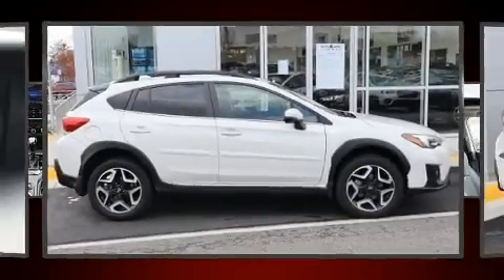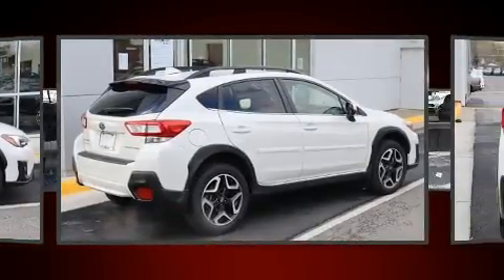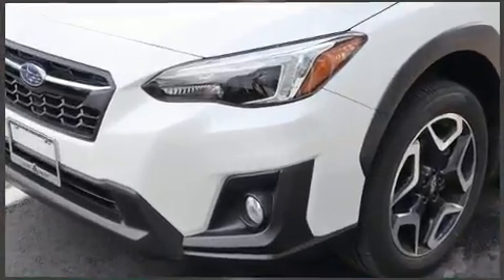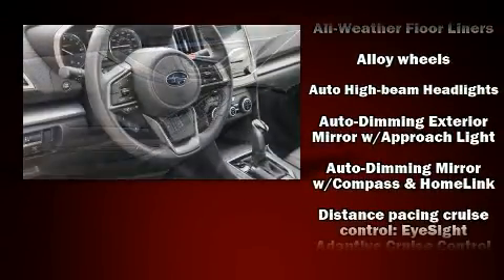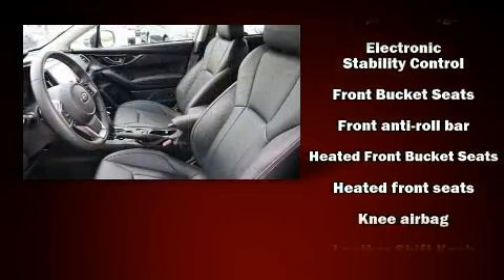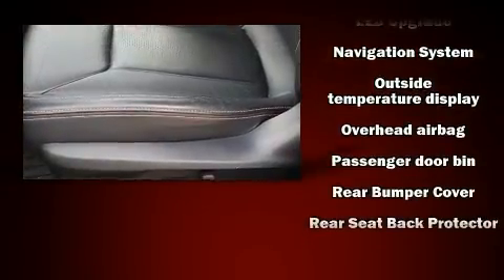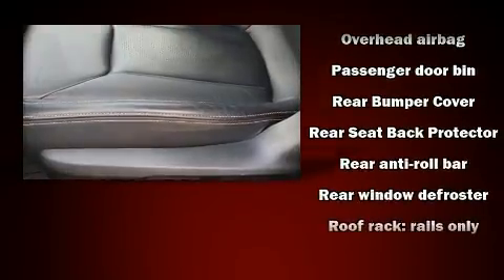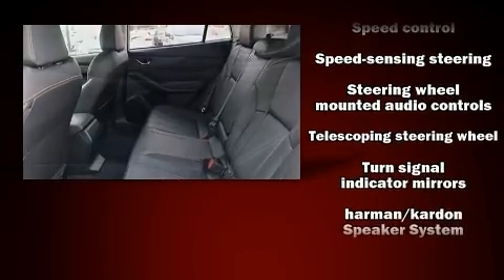2019 Subaru Crosstrek 2.0i Limited in Alexandria, VA 22306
Beyer Subaru
7416 Richmond HWY

Experience driving perfection in the 2019 Subaru XV Crosstrek. It features a continuously variable transmission, all-wheel drive, and a 2 liter 4 cylinder engine. Top features include front bucket seats, leather upholstery, adjustable headrests in all seating positions, a blind spot monitoring system, air conditioning, tilt and telescoping steering wheel, cruise control, and power windows. Subaru ensures the safety and security of its passengers with equipment such as: dual front impact airbags, front side impact airbags, traction control, a security system, an emergency communication system, and 4 wheel disc brakes with ABS. Brake assist technology provides extra pressure when applying the brakes. It also arrives with a Carfax history report, indicating just one previous owner. Our team is professional, and we offer a no-pressure environment. They'll work with you to find the right vehicle at a price you can afford. We are here to help you.